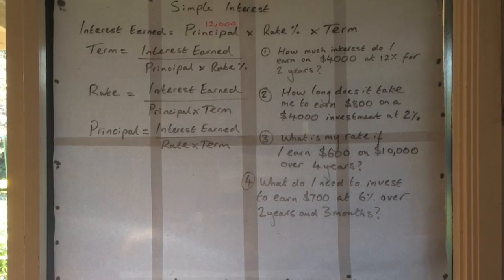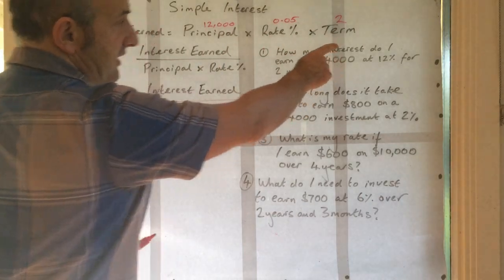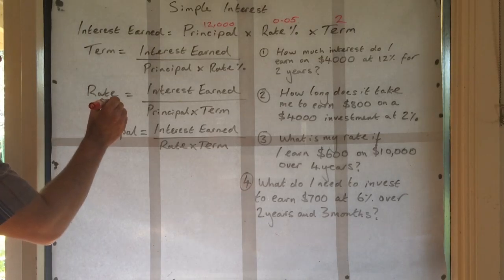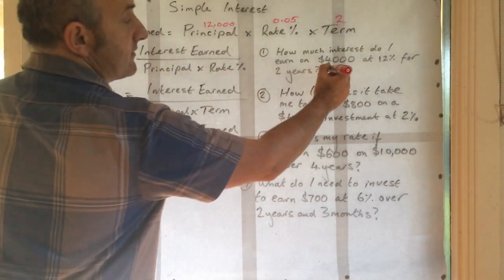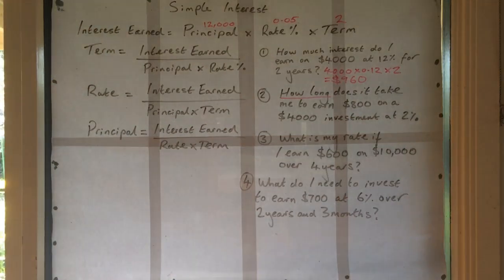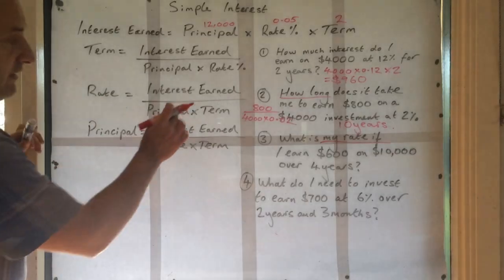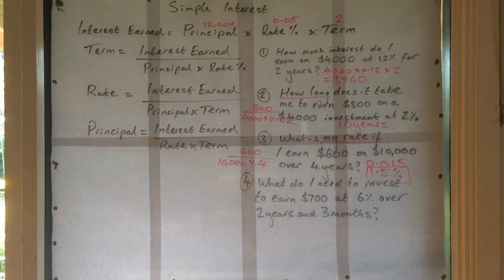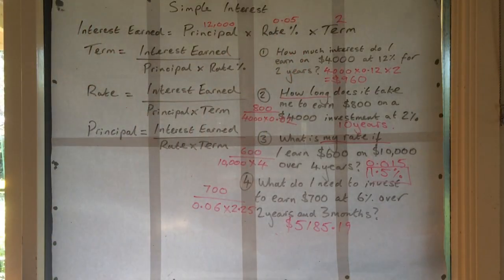Understanding Simple Interest